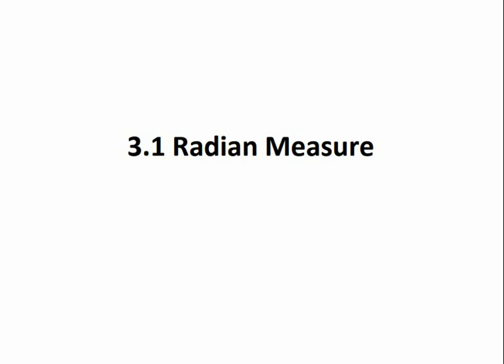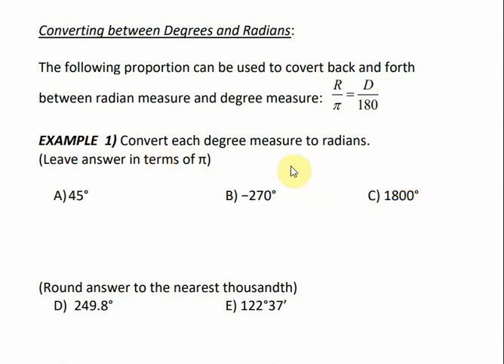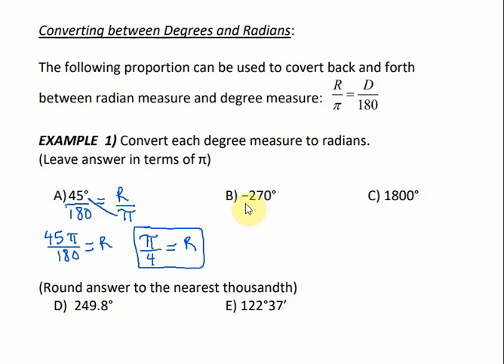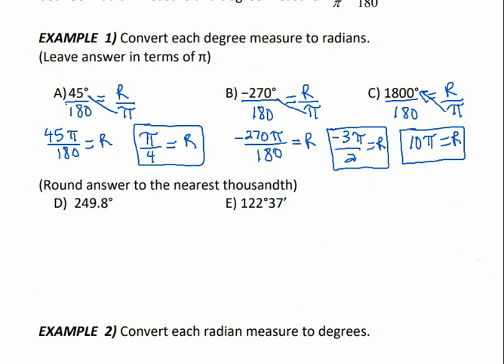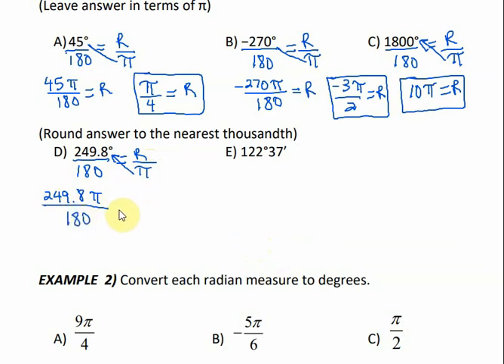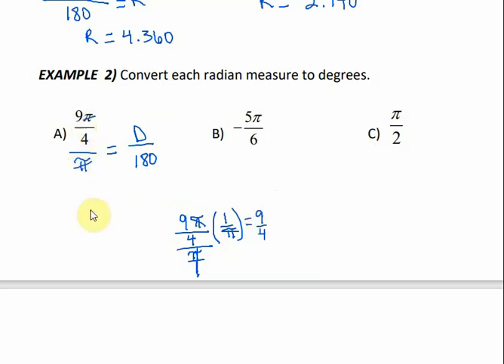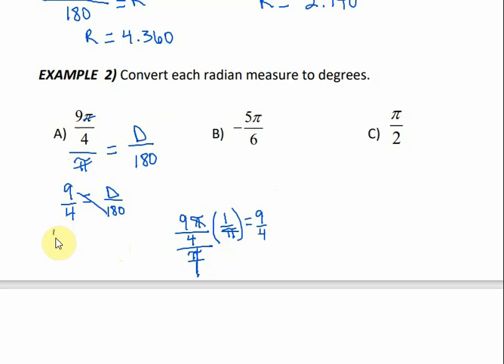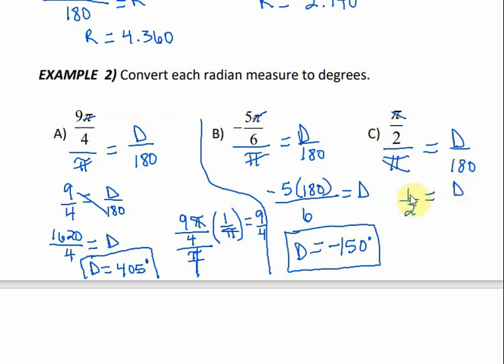Trig 3.1 - Radian Measure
This lesson defines a radian measure.  This lesson also shows how to convert between radian and degree measures.